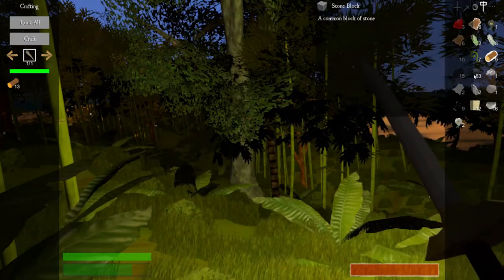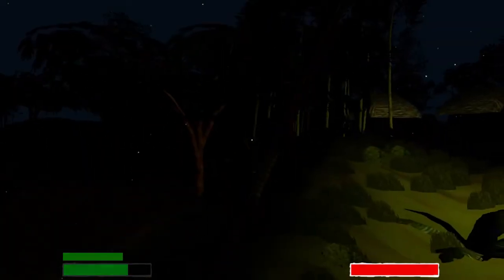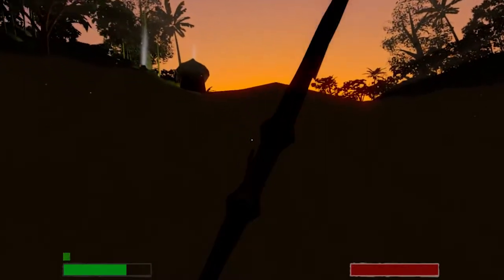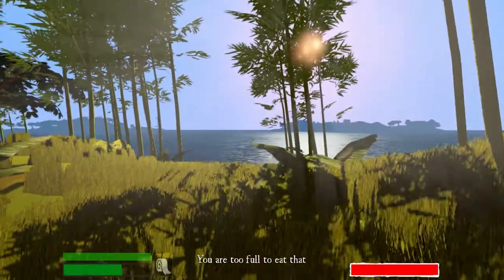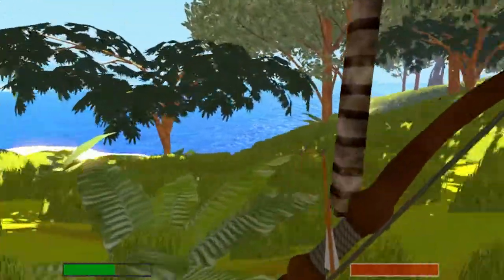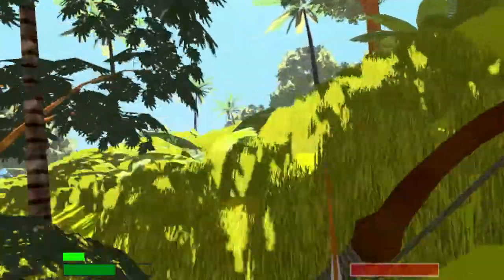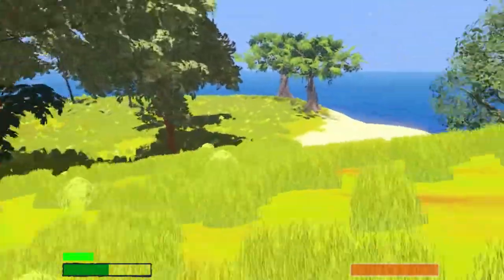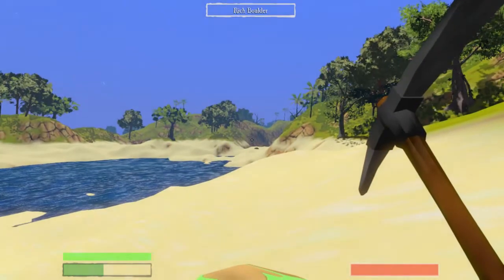Salt | Part 11 | Two Is Definitely A Crowd! | Alpha | Let's Play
★ABOUT ME: I'm a 22 year old Male Canadian gamer named James who loves survival adventure games

About Salt: Salt is a game based around exploration and adventure where you sail across a vast ocean exploring different islands. You will fight pirates, hunt animals, sail the ocean waves, craft items from resources you find throughout the world